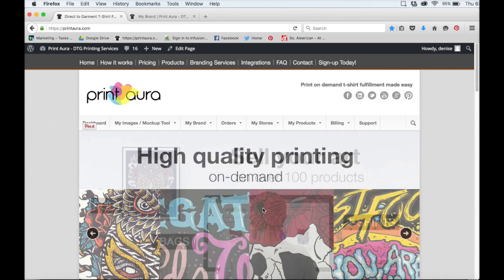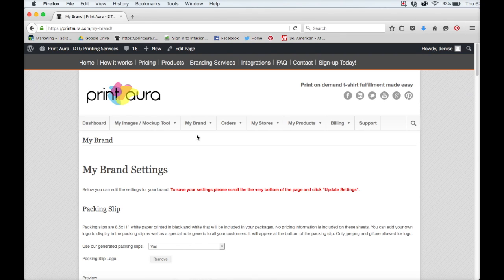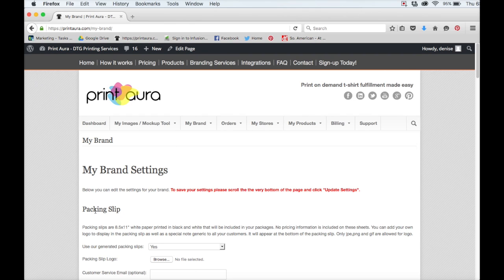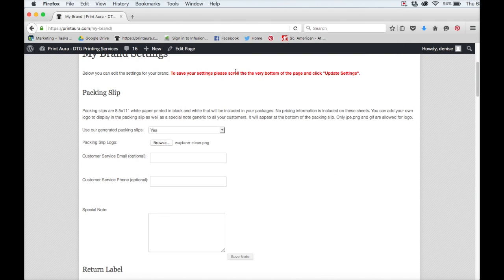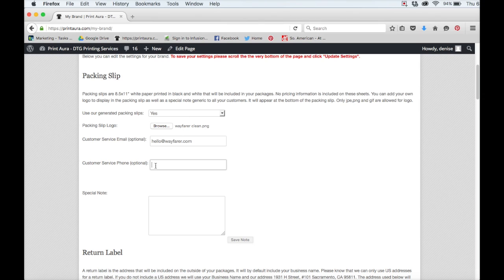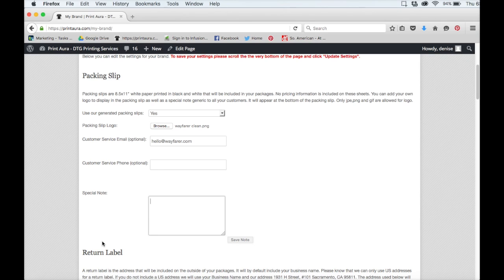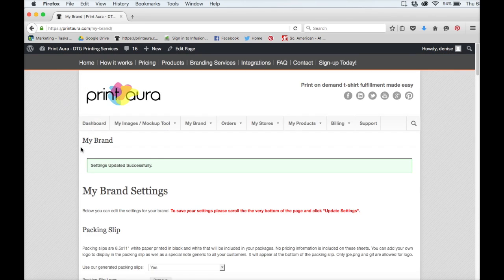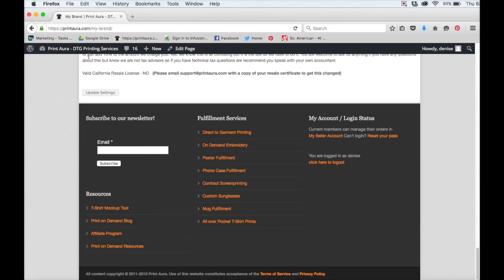How to setup your custom branded packing slip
PrintAura cares about your brand. This video tutorial will show you how to setup your custom branded packing slip.